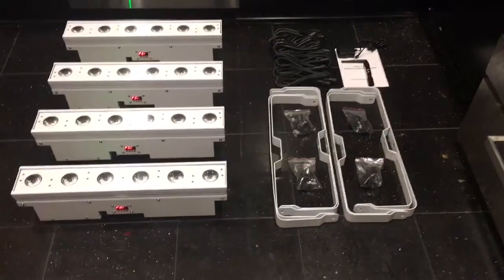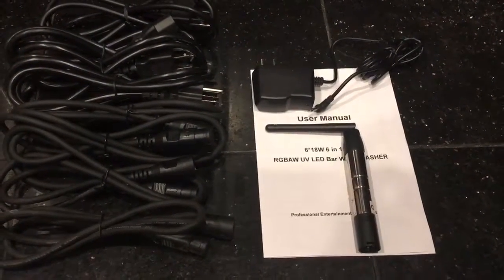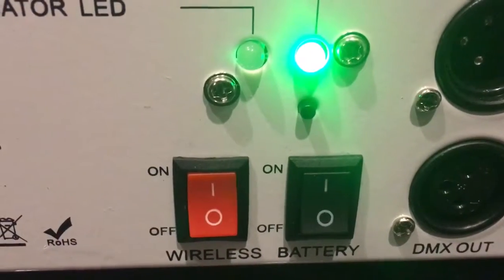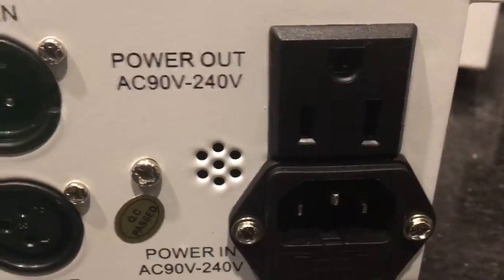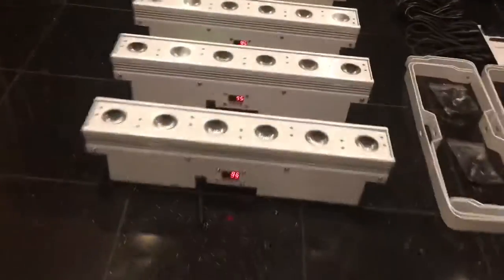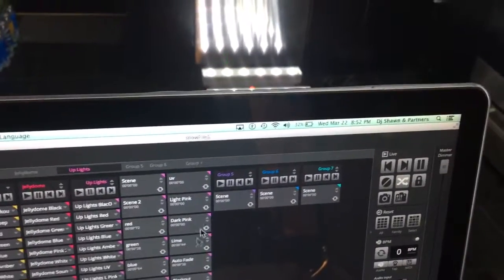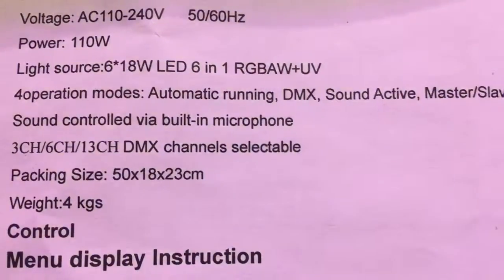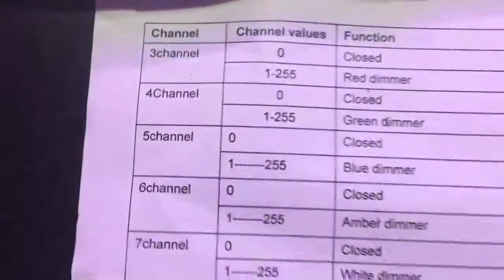6 in 1 wireless battery bars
RGBAW + UV Wireless Battery Powered Wash Bars ( 4 Total )